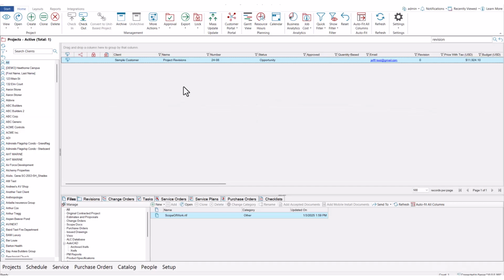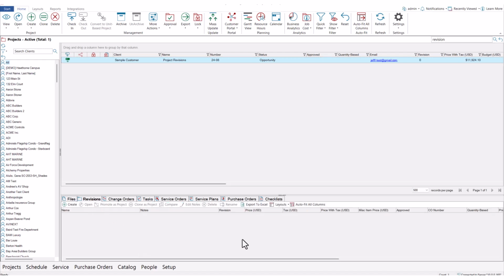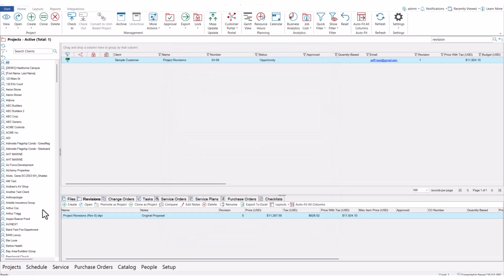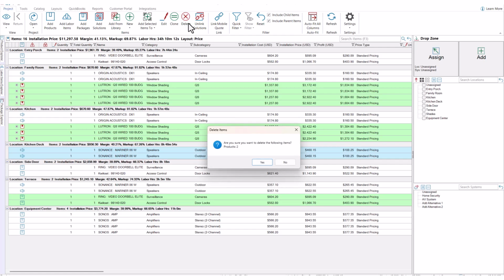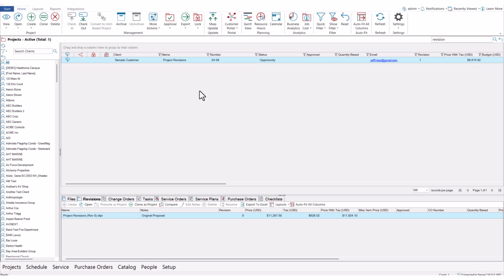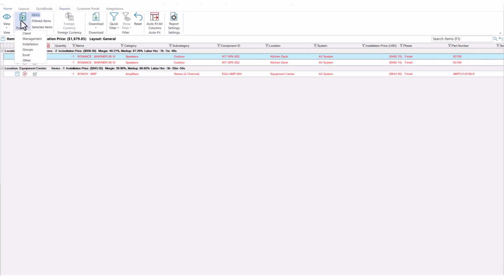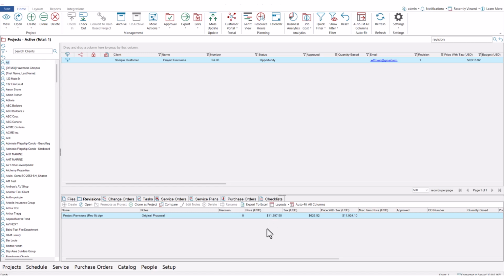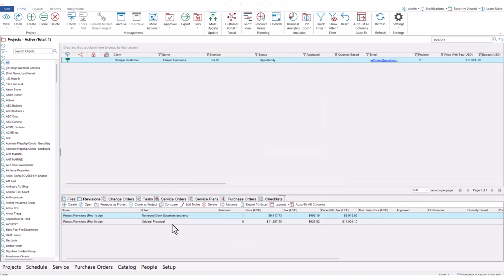System Integrator - Project Revisions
In this video, Kevin Frye provides an introduction to Project Revisions in System Integrator.